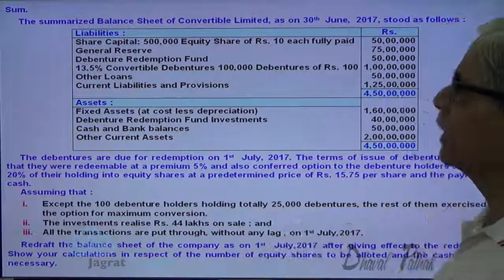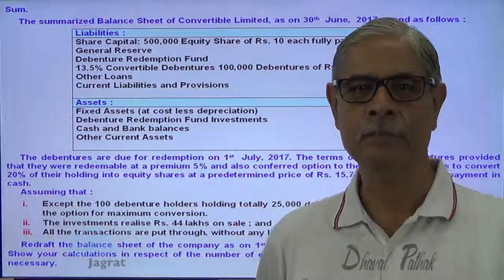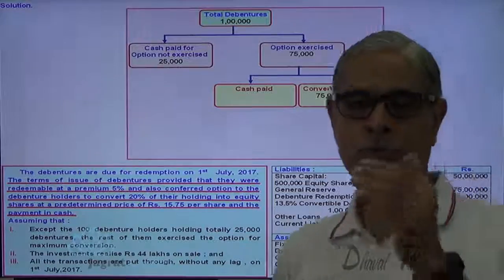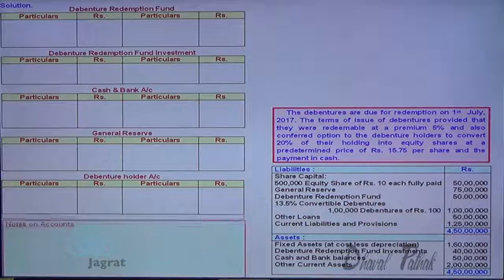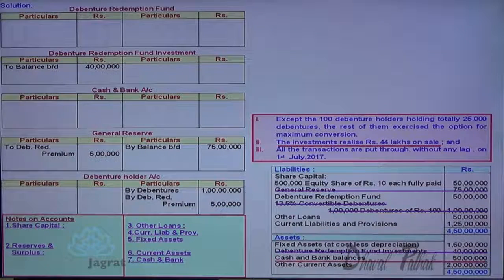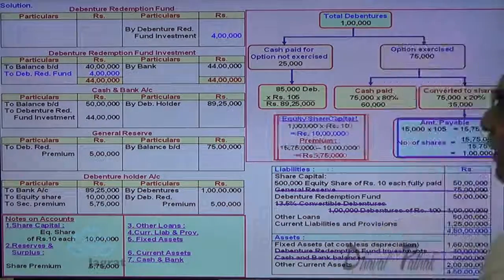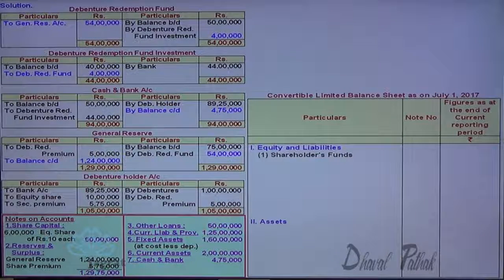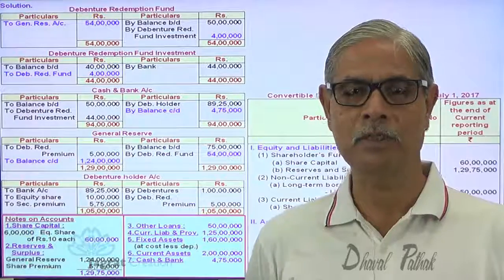Redemption of Debentures Lecture 17 on Sum C A Inter Nov 1985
Jagrat Creation Presents This Video lecture on  Company Accounts, Redemption of Debentures  wherein for redemption of  Debentures (1) Debentures redemption fund account; (2) Debentures redemption fund investments in own Debentures (3) Cash and Bank Account and (4)  General Reserve Account are prepared and Company's Balance Sheet is prepared as per Sch III
Stay Tune For Next Accountancy Video on Redemption of Debentures in Corporate Accounting...